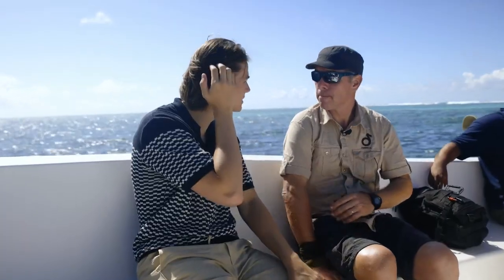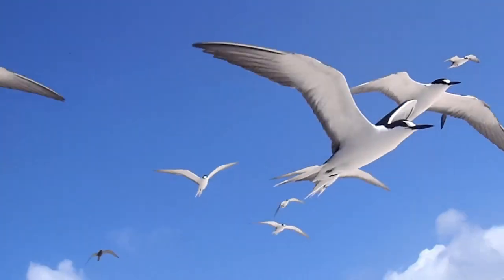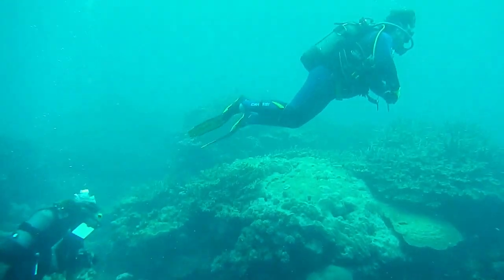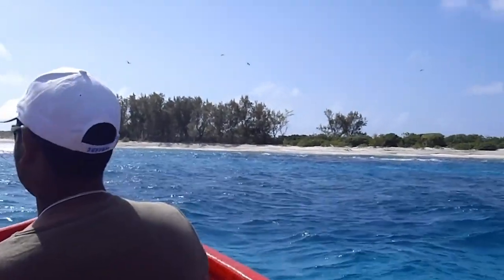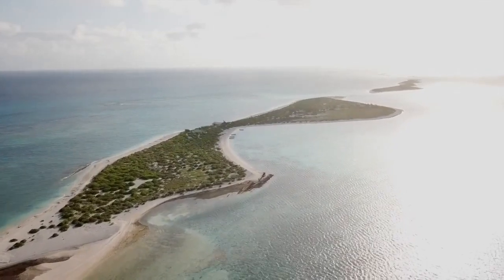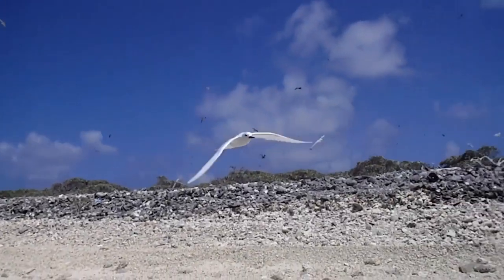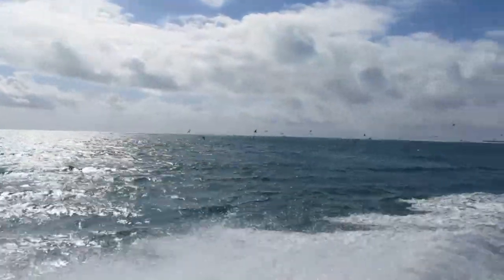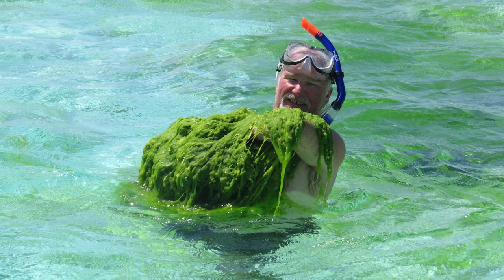Global Launch of Saint Brandon Conservation Trust at CCA Dallas 2024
''Saving Africa's Rarest Species'' was presented at the Corporate Council's 2024 U.S.-Africa Business Summit. ''This panel session explores Mauritius as a model for African ecosystem conservation. The panel will discuss the unique ecosystem of St. Brandon, its threats, and ways to support conservation through the St. Brandon Conservation Trust.
Venue : Kay Bailey Hutchison Convention Center Dallas - D HALL
650 S Griffin St. Dallas, TX 75202 United States.